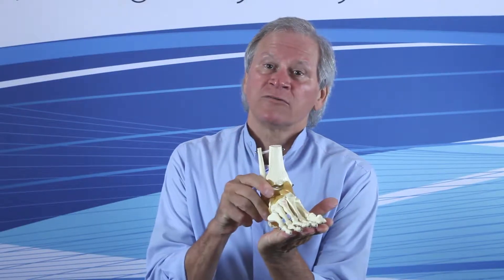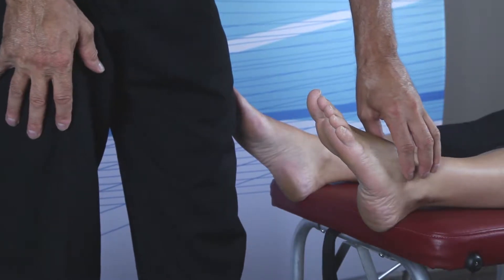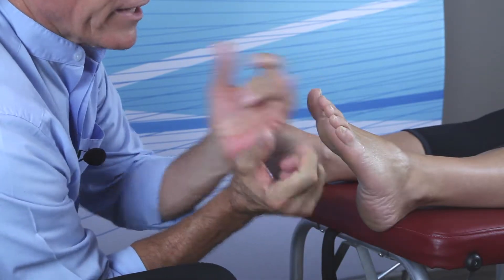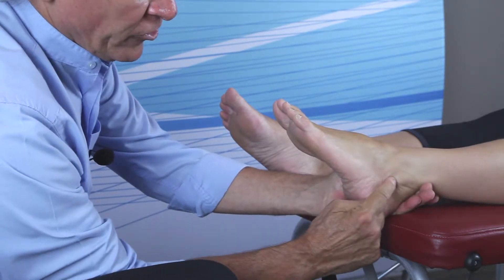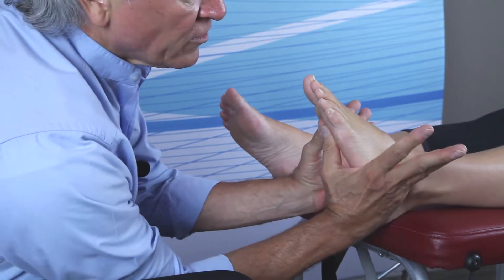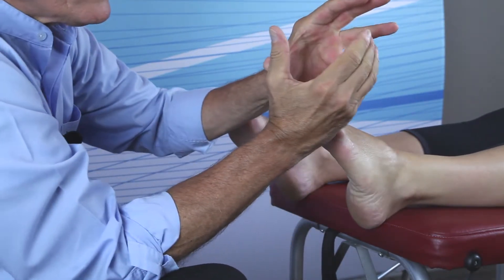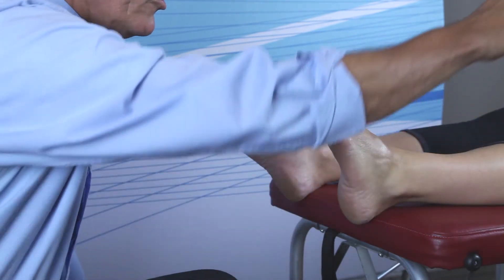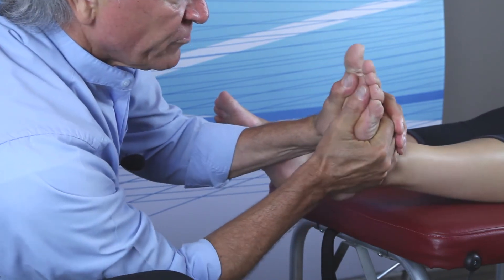Pronation Protocol - Talus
Dr. Mark Charrette discusses adjusting the talus in addressing pronation of the foot.